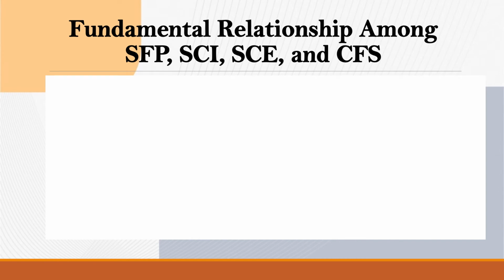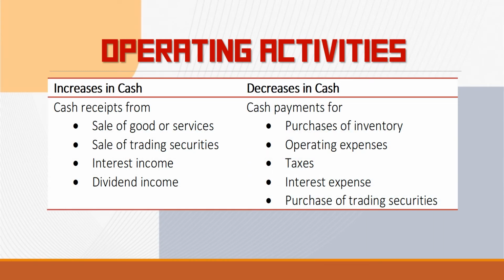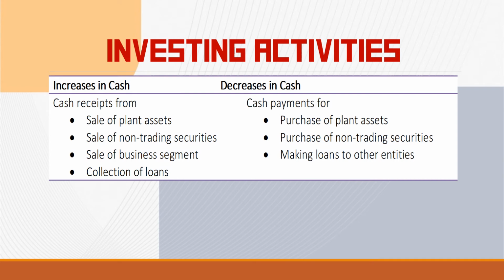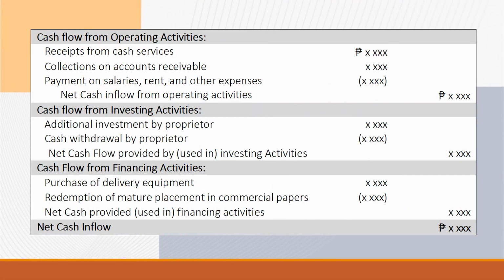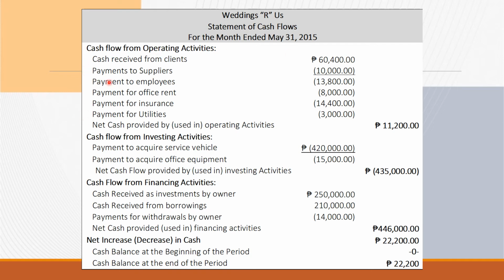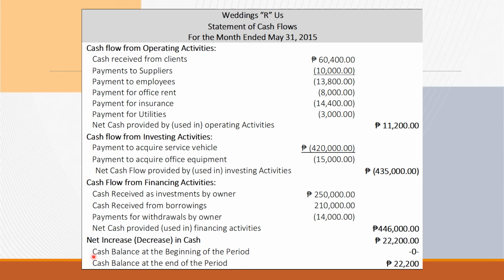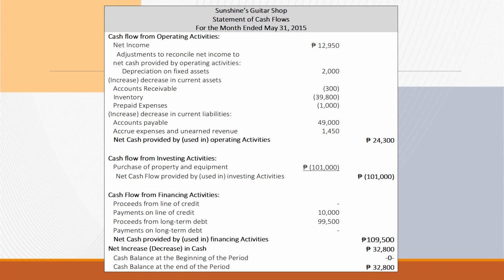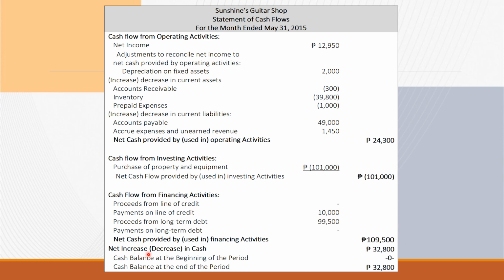FABM2 Week 6 Cash Flow Statement